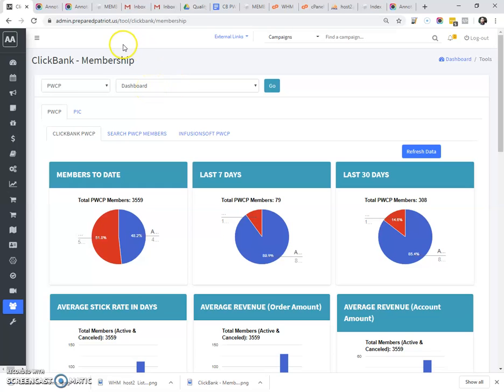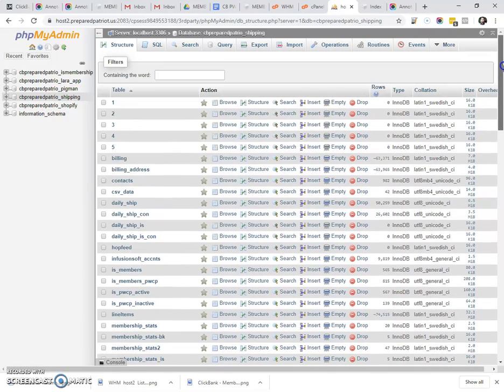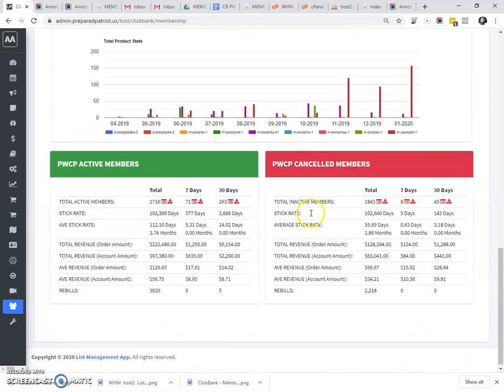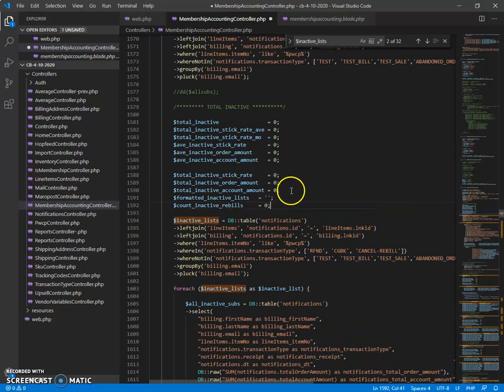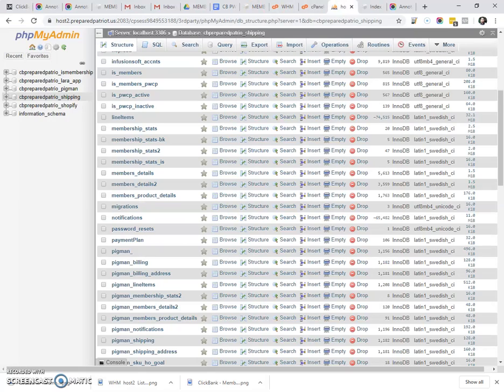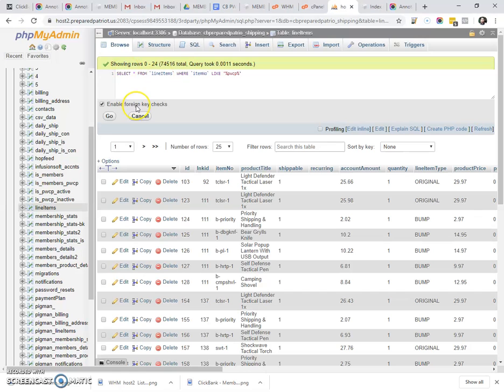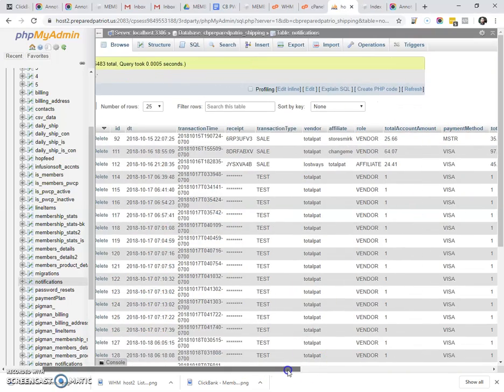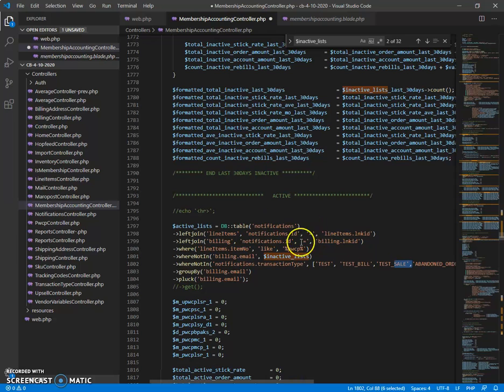CB App Part 1